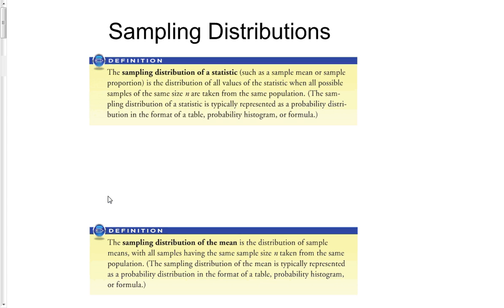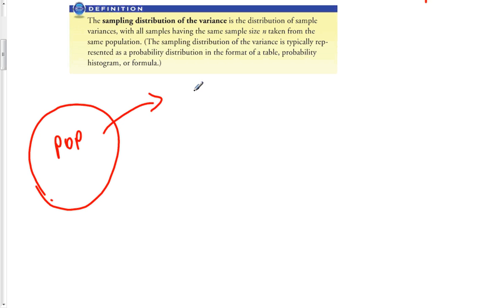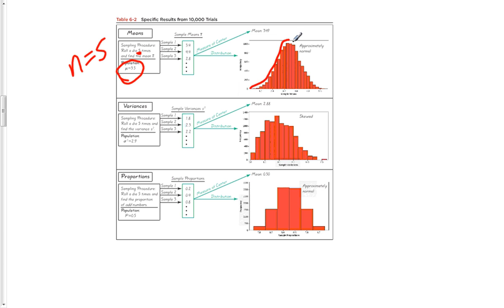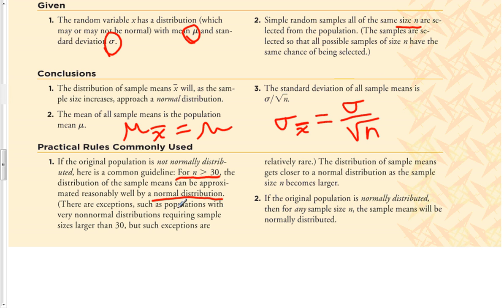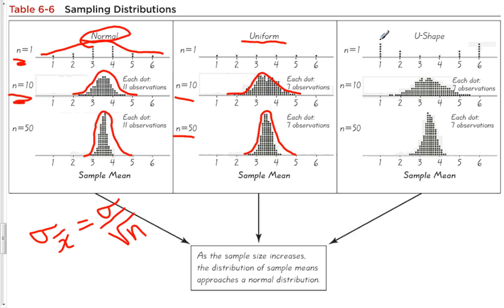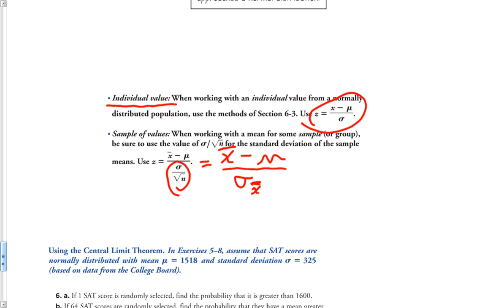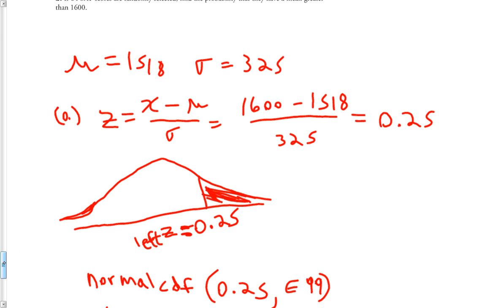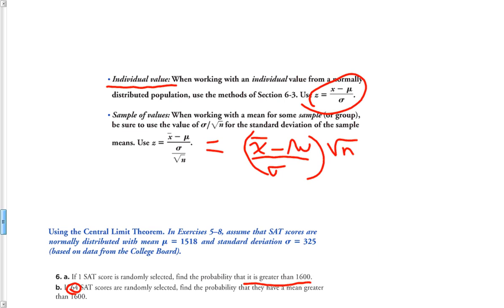Central Limit Theorem